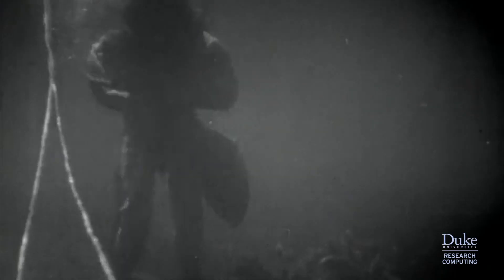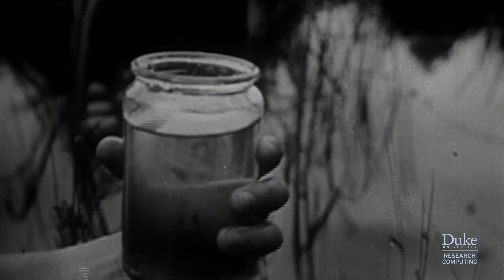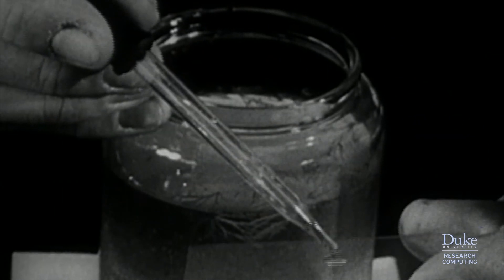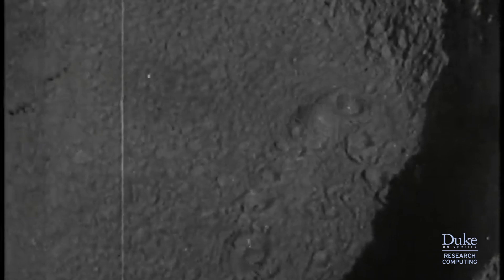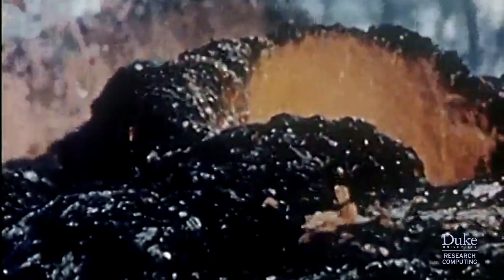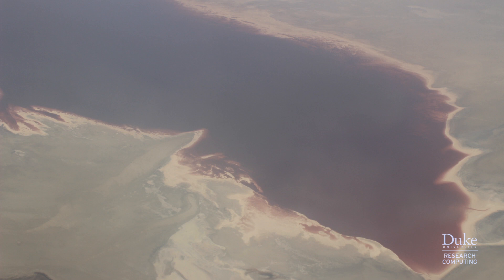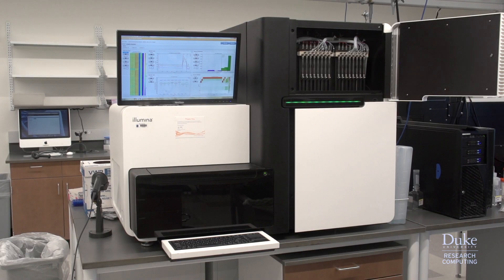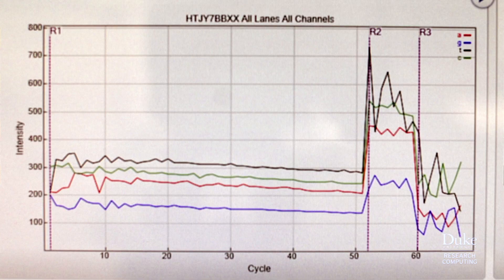Minute Marvel - Amy Schmid - Life on the Fringes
Amy Schmid describes her research in the 3rd domain of life, the archea of "extremophiles", bacteria-like organisms that live in high salt and other extreme environments. Oh, and she needs research computing to get the job done.